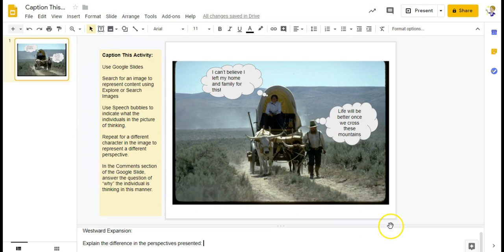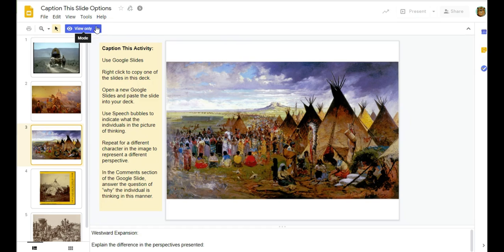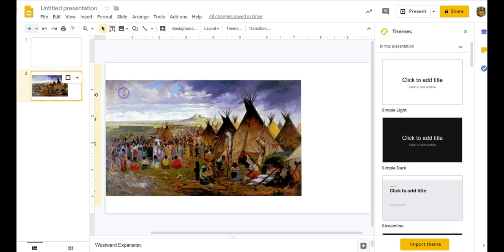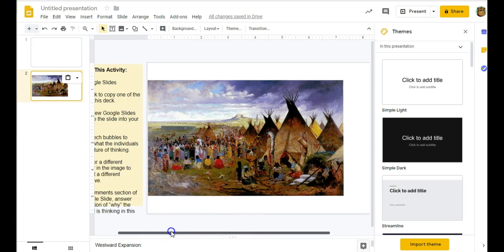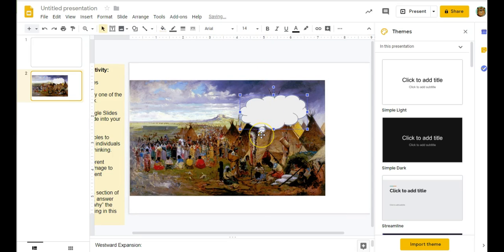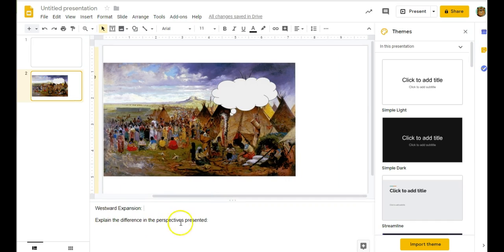Google Wednesday Ideas for Teaching Perspective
This segment of Google Wednesday discusses how to use Google Slides to teach about perspectives by using the "Caption This" idea.